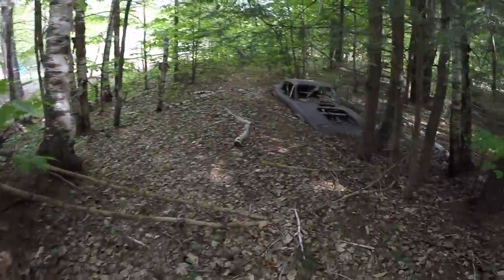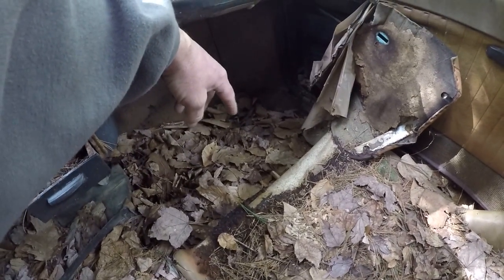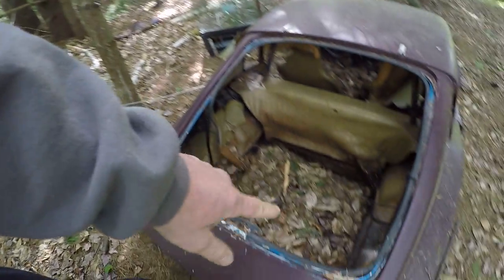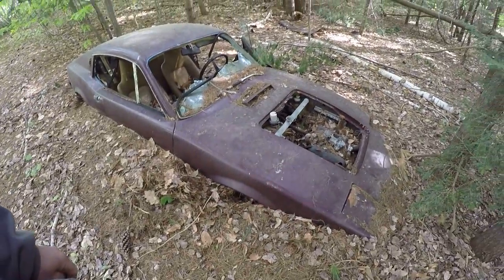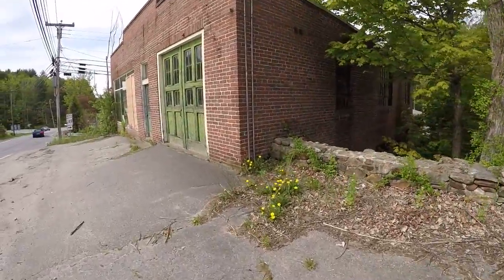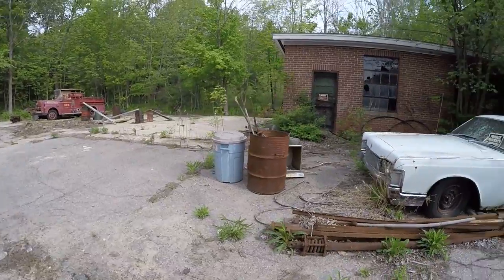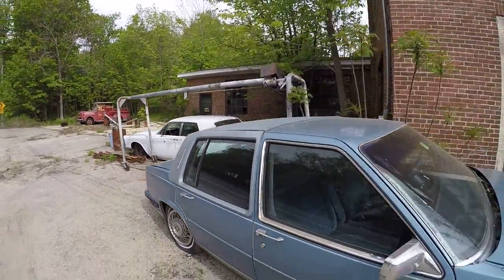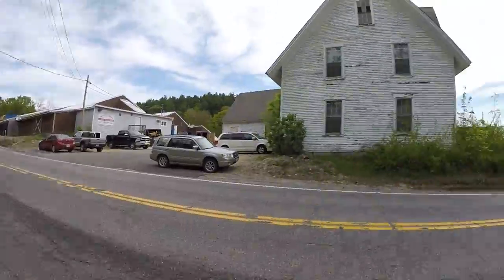The Abandoned Dealership Still Full Of Cars!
It's been a long time since we last visited the old Ford dealership full of classics Is it still there? Also we visit the rare Saab sports car lost in the deep woods!